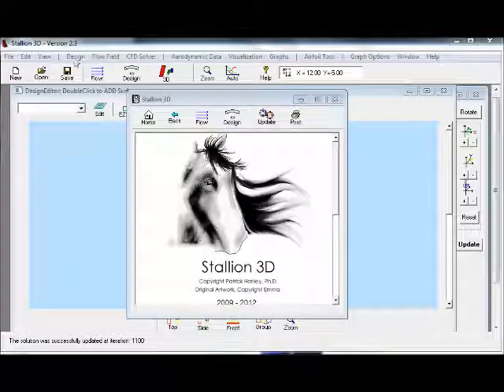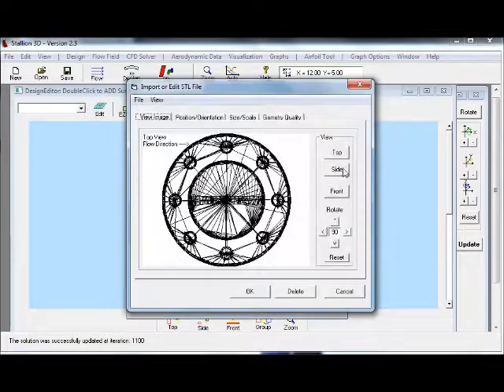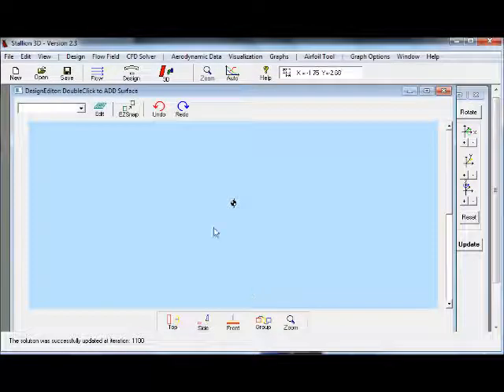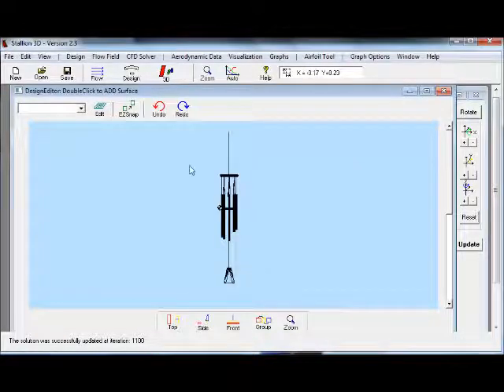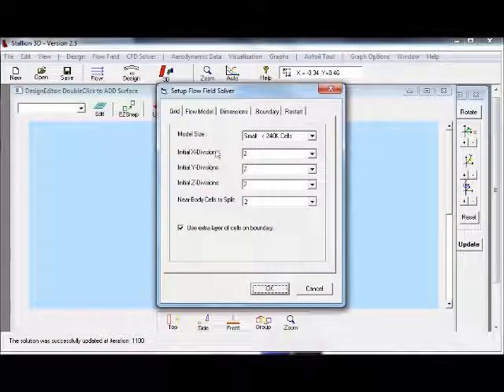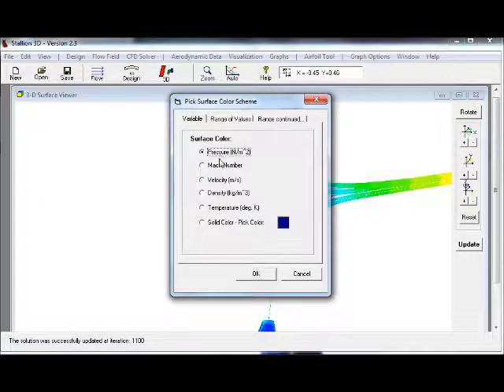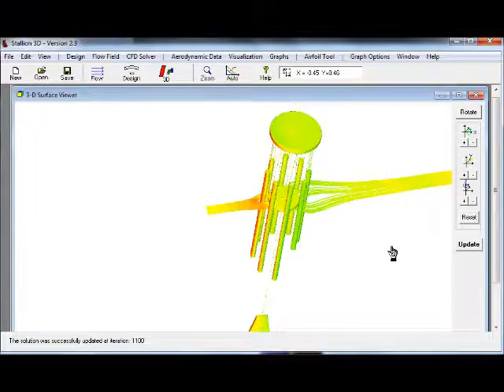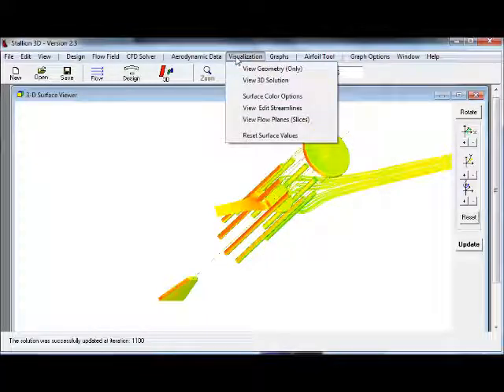Air flow past a wind chime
Quasi-steady (i.e. frozen in time) analysis of the air flow past a wind chime using Stallion 3D.  More information about the software can be found